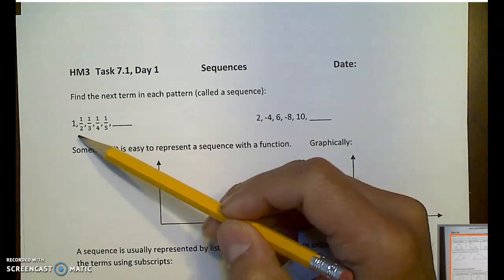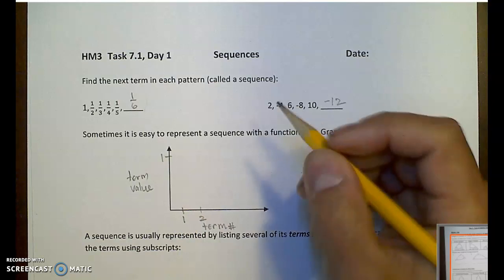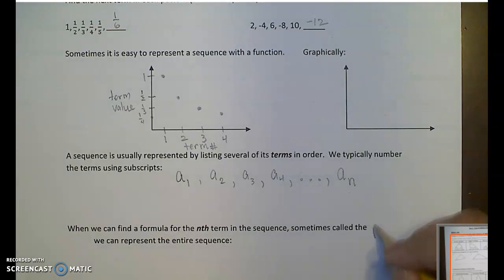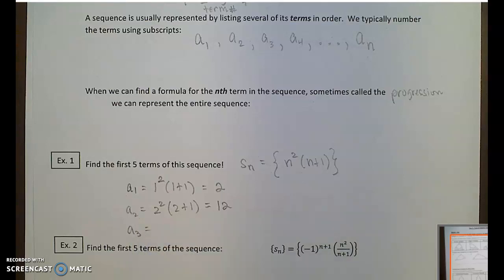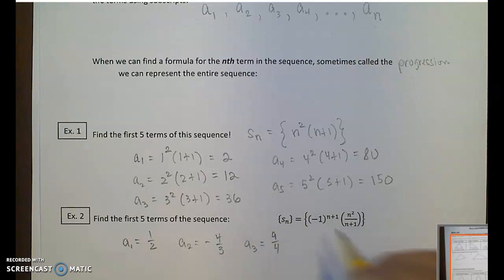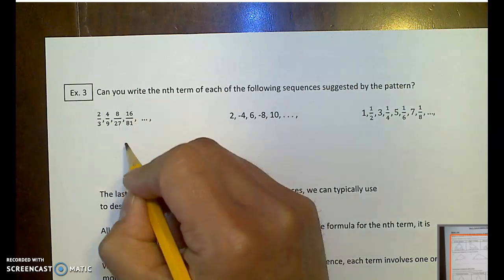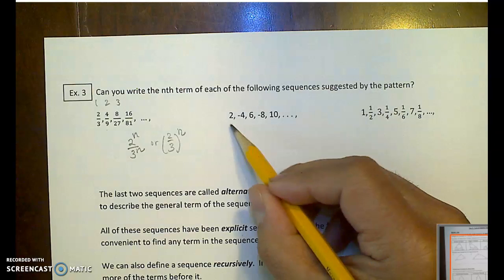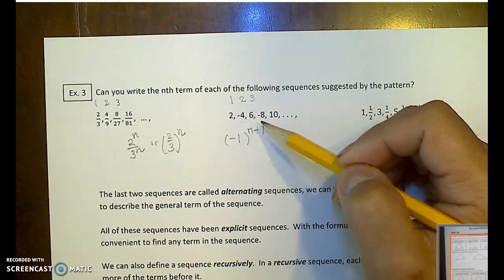Honors Math 3 Sequences Day 1